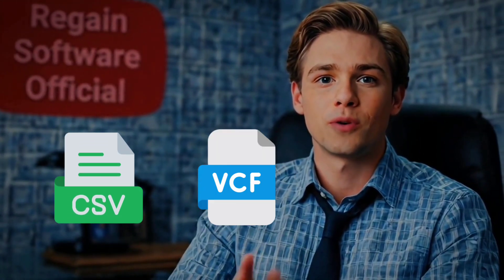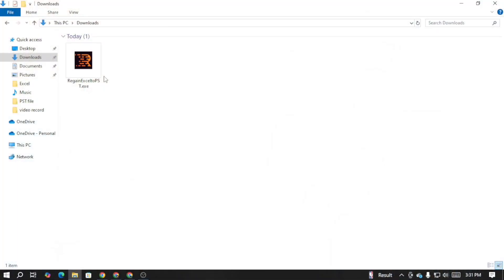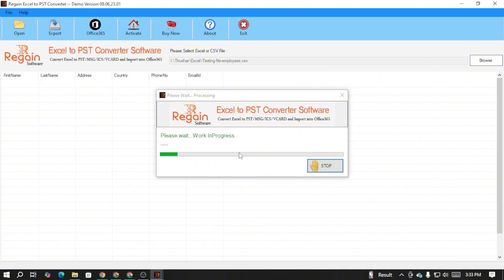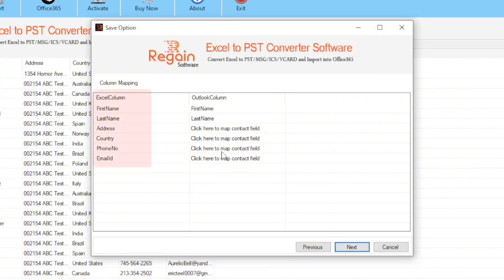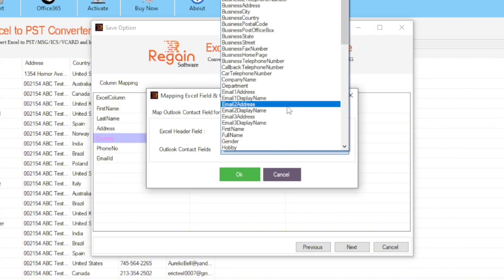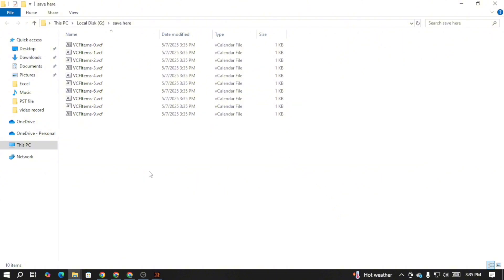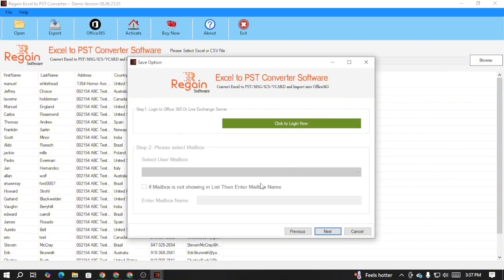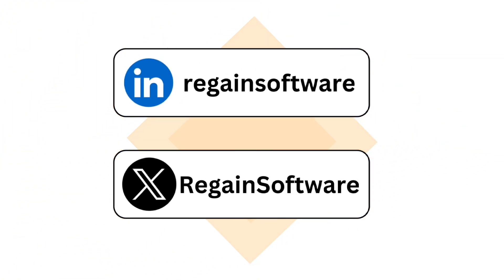How to Convert Excel CSV to vCard (.VCF)? - Regain CSV to vCard Converter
📁 Want to convert your Excel CSV contacts into vCard (.VCF) format quickly and easily? In this video, we’ll show you step-by-step how to convert CSV files to vCard using the Regain CSV to vCard Converter.

🎯 Why Use Regain CSV to vCard Converter?

✅Simple and user-friendly interface
✅Supports bulk conversion
✅Compatible with all major platforms (Android, iOS, Outlook, etc.)

👉 Whether you're switching devices or importing contacts into an email client, this tool makes the process hassle-free!